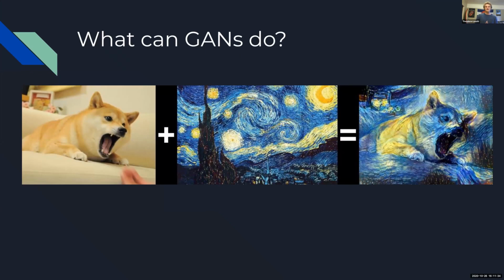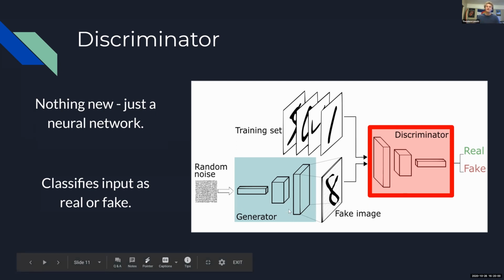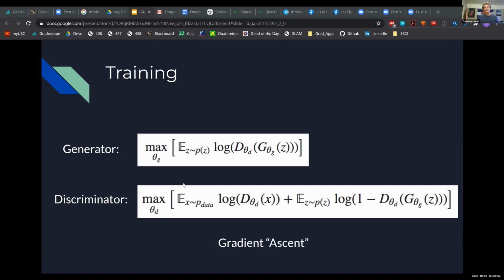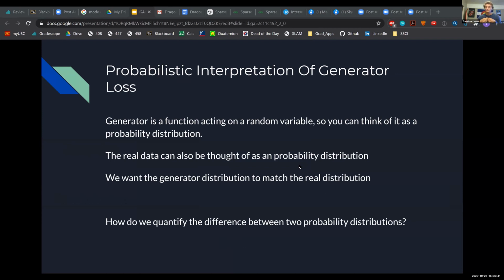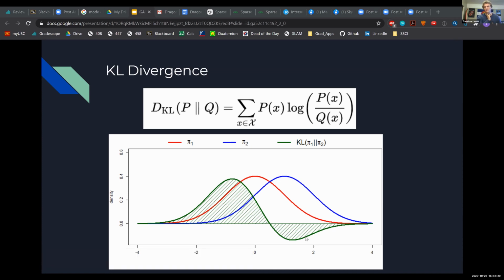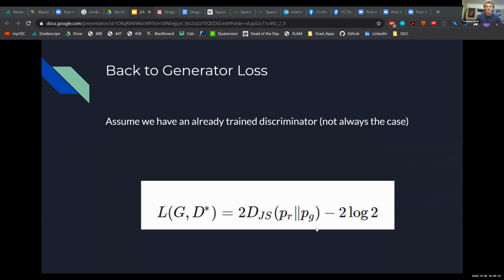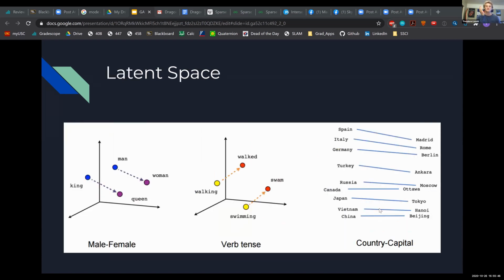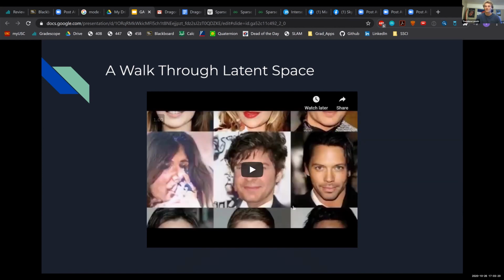Intro to GANs | Lesson 7 (CAIS++ F20)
In which we talk about GANs (general adversarial networks), perhaps the coolest recent application of deep learning for generating "fake" images given a dataset of real ones.

Confused about gradients, matrix multiplication and all this math jargon? You should check out our Lesson 0, which covers the essentials of linear algebra, multivariable calculus,  probability theory, and Python! Here's the Google Drive folder: